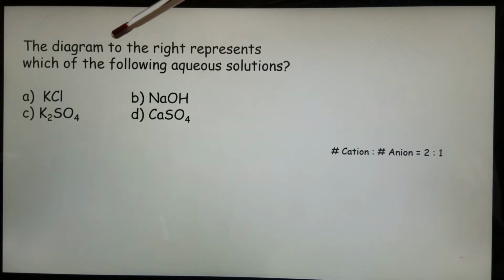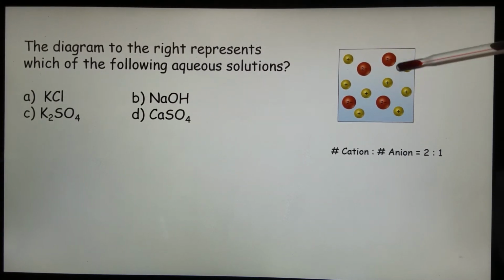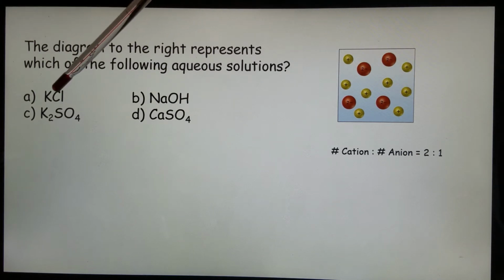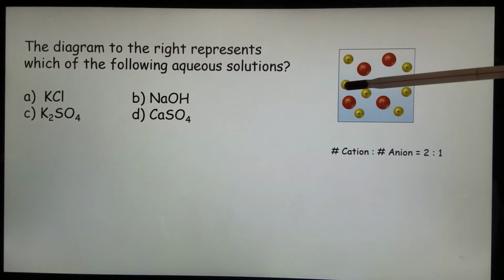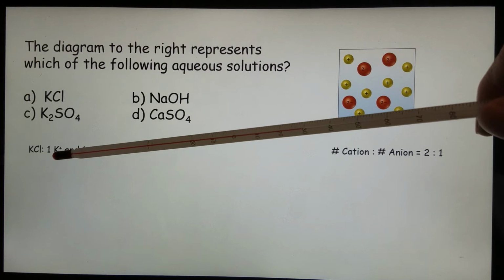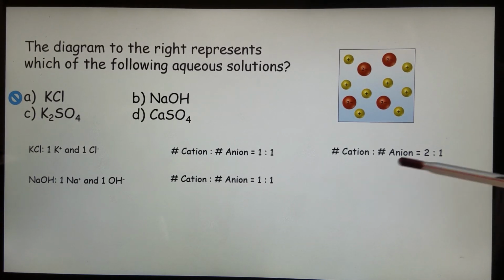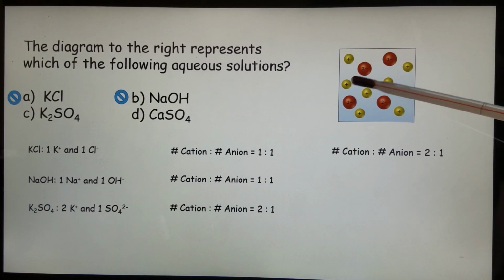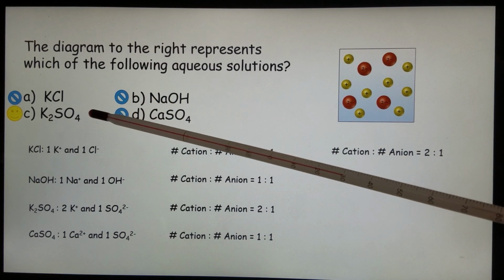Aqueous Solutions Multiple Choice Question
The diagram to the right represents which of the following aqueous solutions?
a) KCl         b) NaOH         c) K2SO4         d) CaSO4